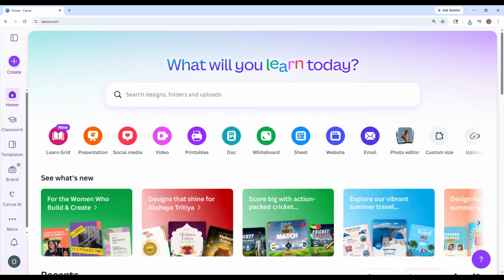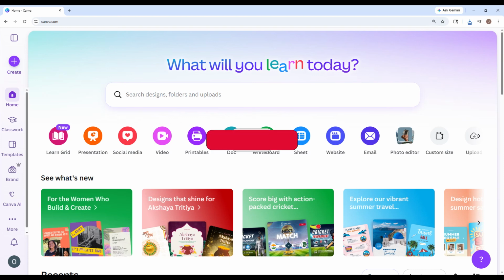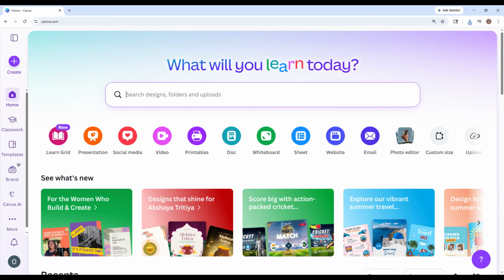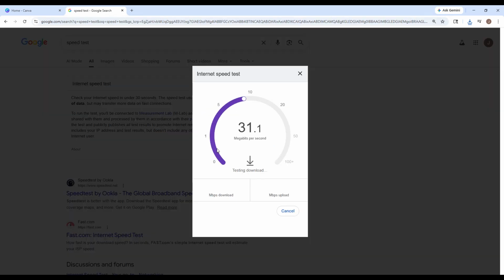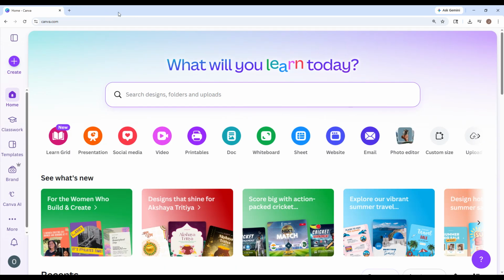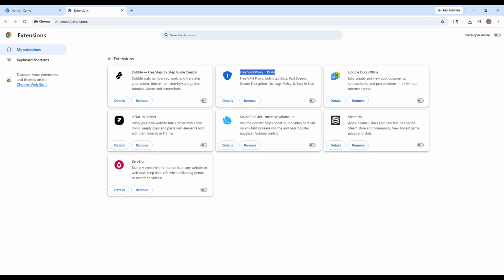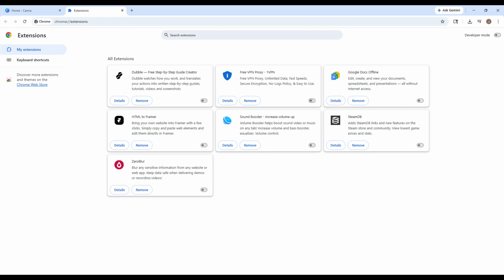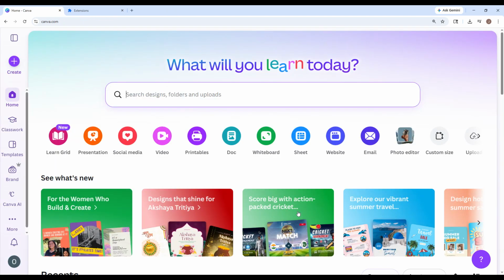Fix Canva Error Loading Design (Easy Troubleshooting Guide)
Learn how to fix the Canva error loading design issue with simple troubleshooting steps including refreshing the page, checking internet speed, switching networks, disabling VPNs, and clearing browser cache.

🕚Timestamps:
0:00 Intro
0:16 Refresh The Page
0:28 Check Internet Speed
0:46 Switch Network
1:03 Disable VPN Or Proxy
1:19 Clear Browser Cache
1:44 Final Tips And Outro

✍️What You'll Learn In This Video:
• How To Refresh Canva When A Design Will Not Load
• How To Check Internet Speed For Canva Errors
• How To Switch Networks To Fix Loading Issues
• How To Disable VPNs And Proxies For Canva
• How To Clear Browser Cache To Restore Canva Access
• How To Troubleshoot Canva Design Loading Problems

💡Pro Tips:
• Try Canva in an incognito window if the issue keeps happening.
• Make sure your browser is fully updated for the best performance.
• If one device fails, test the same design on another device.
• Clearing cookies along with cache can help with stubborn login issues.
• Waiting a few minutes and trying again can help if Canva is having temporary server problems.